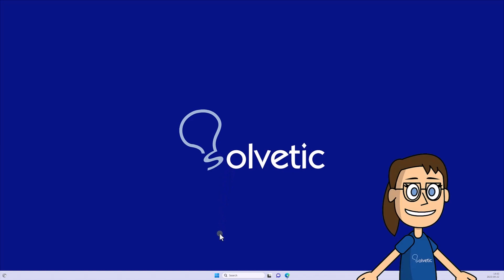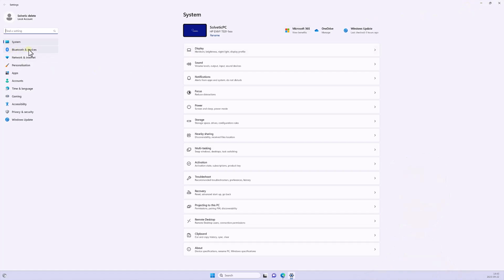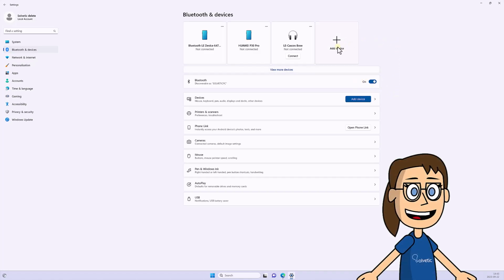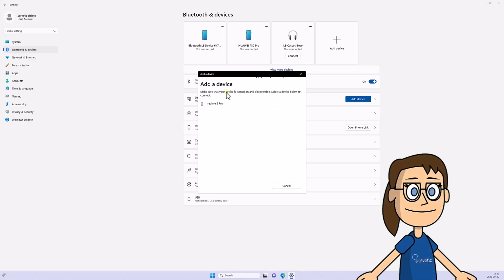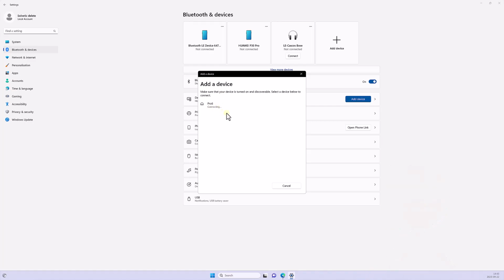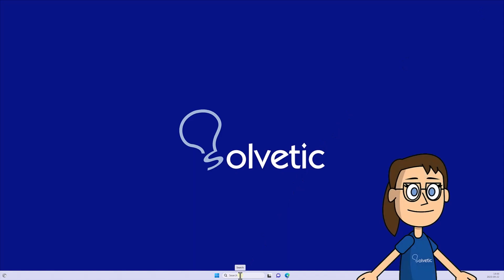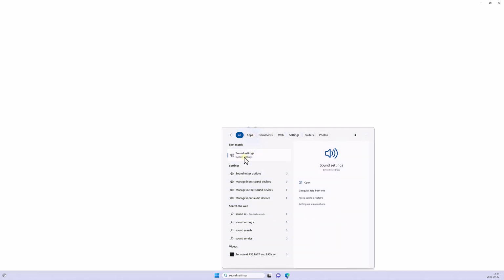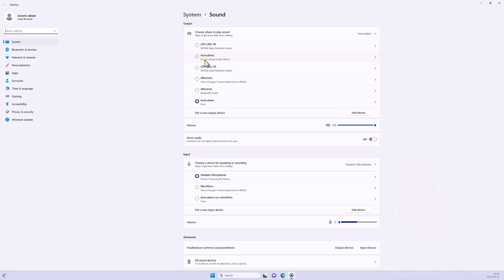How to Connect Bluetooth Headphones to PC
If you don't know how to connect Bluetooth headphones to PC, this video will show you all the necessary steps to connect Bluetooth headphones to PC and thus be able to listen to music through Bluetooth headphones or use its microphone.